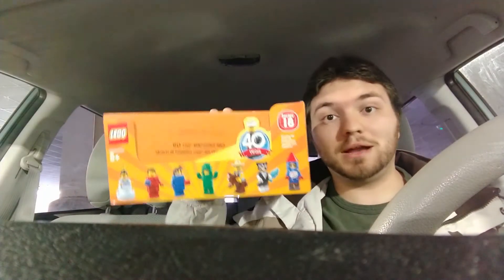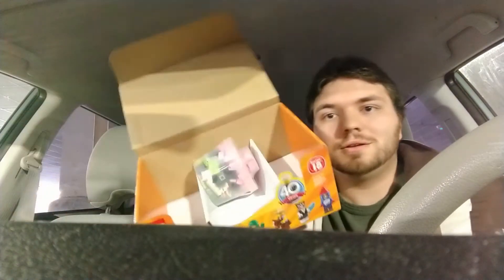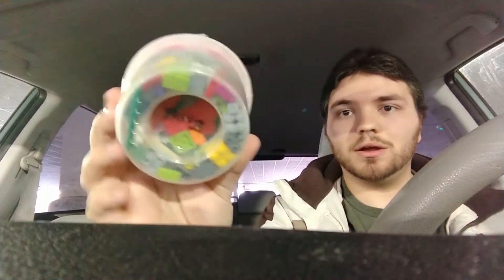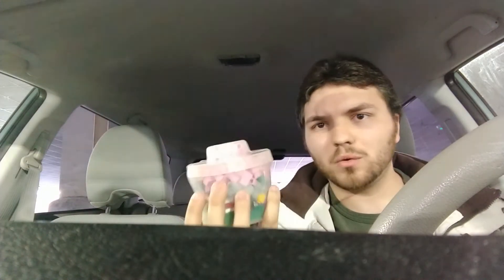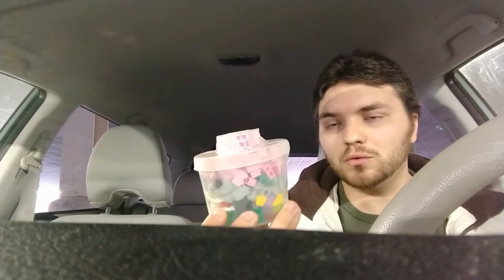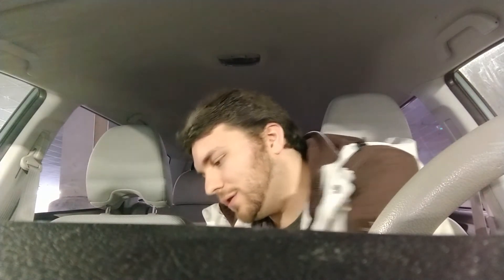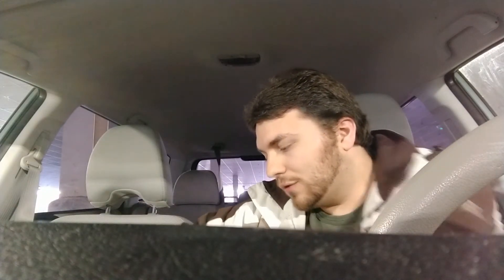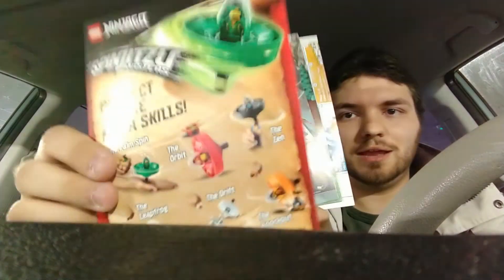Philly Brickfest pickup from The LEGO Store!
Topping off a movie and hunting classic policemen with the LEGO Store near me!